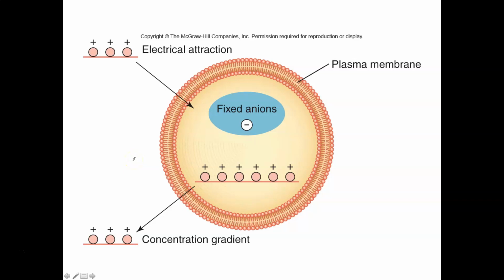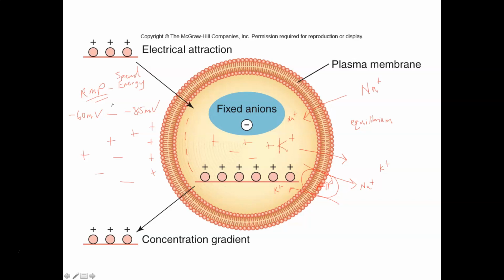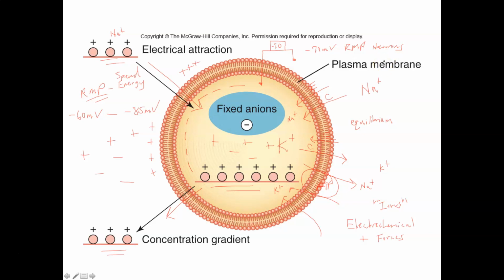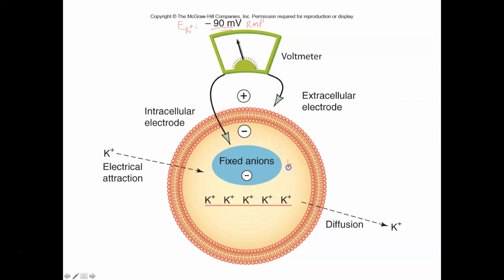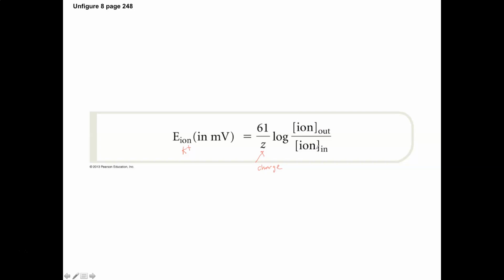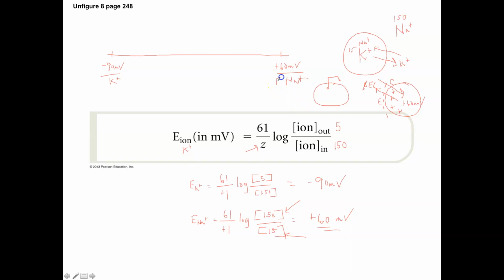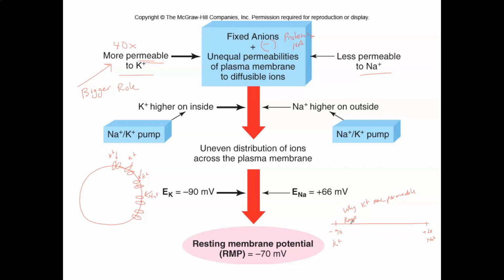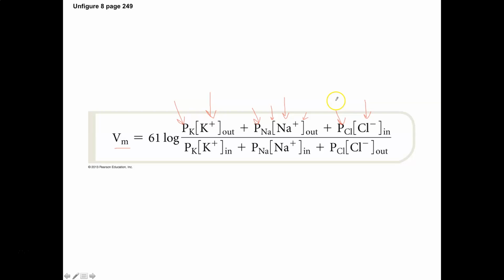Unit 1, Part 8 Resting Membrane Potential and Nernst Equation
This video describes how the resting membrane potential is established and looks at how to calculate equilibrium potentials using the Nernst equation.